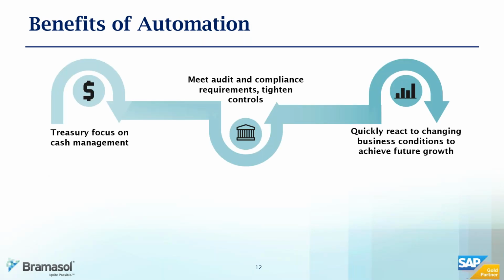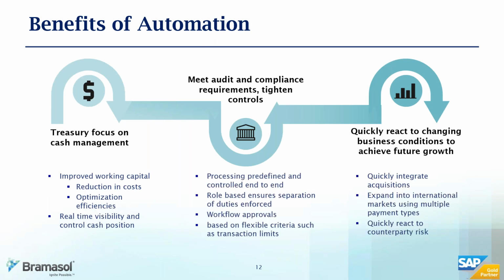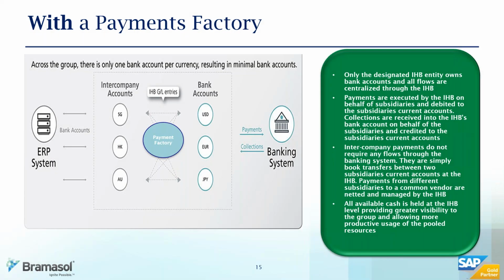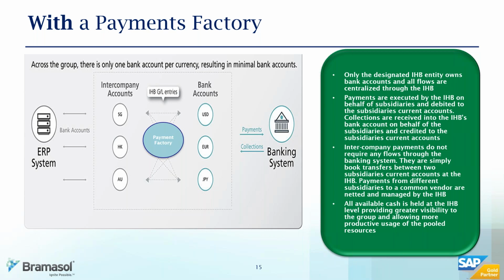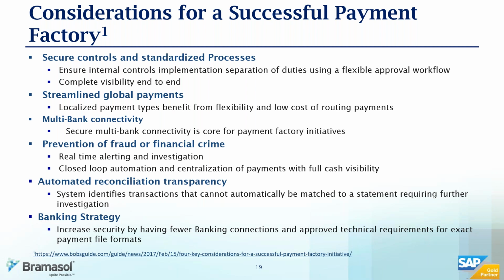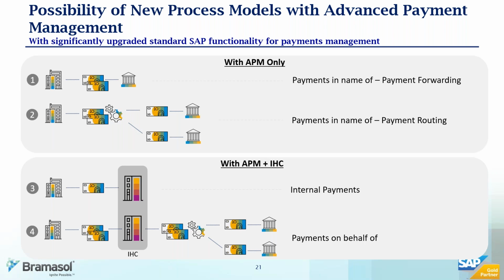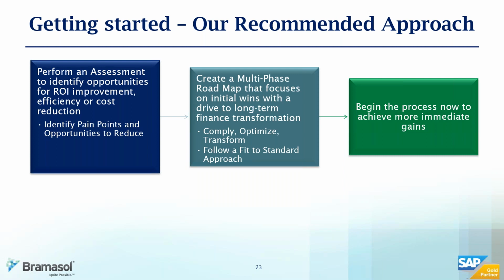Treasury Payment Factory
Watch the webinar to hear from experts with over 25 years of experience and see how SAP Payment Factory, Treasury applications and Cash Management can support creation of a holistic end-to-end Payments system. Payment Factory is a huge topic for CFO’s and Treasurers who want to save money, consolidate resources and manage risk. We have explored the concepts of a Payment Factory and discuss the foundational steps and pathway to creating a world-class Payment Factory.
Key topics discussed in the webinar includes

    What is a Payment Factory?
    What Is a Shared Services Model?
    What is an In-House Bank?
    Benefits of Centralization and Standardization

Watch Now!